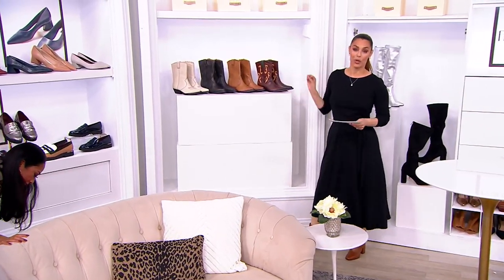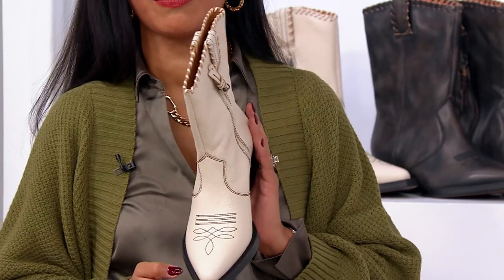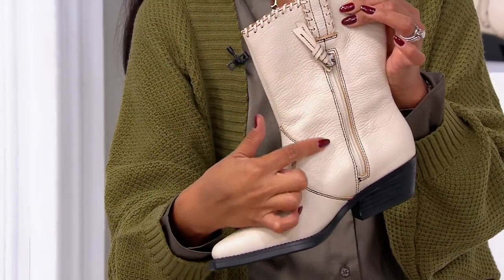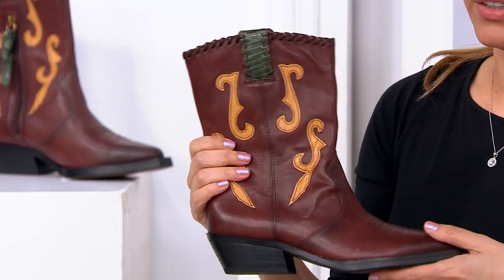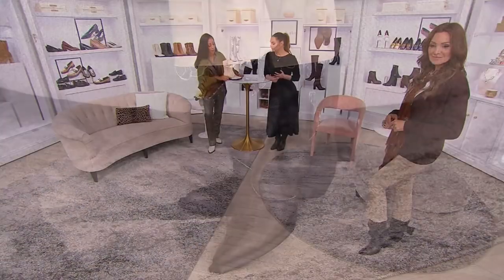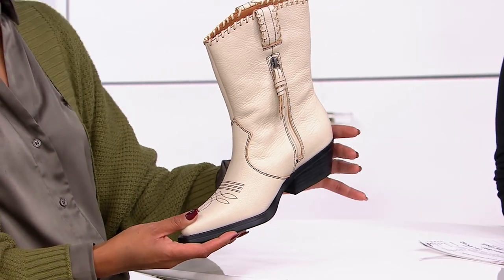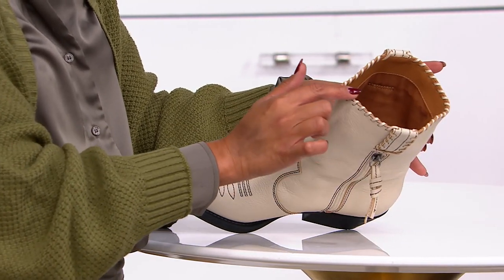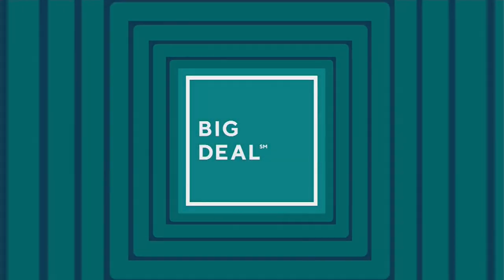Franco Sarto Leather Western Boots - Lance on QVC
Wear these statement-making, Western-inspired booties with a fitted sweater and skinny jeans. The stitched detailing and thoughtful craftsmanship are an added bonus. From Franco Sarto.